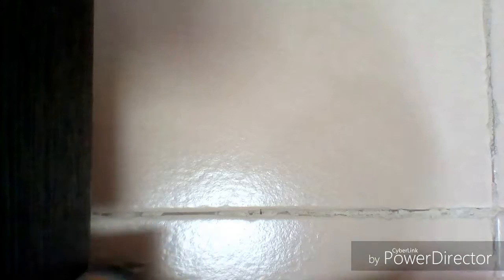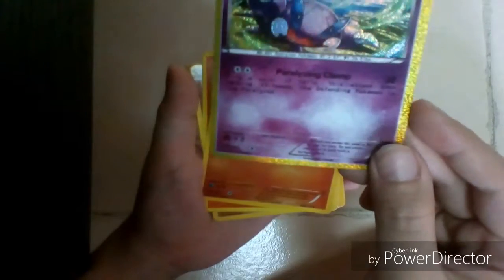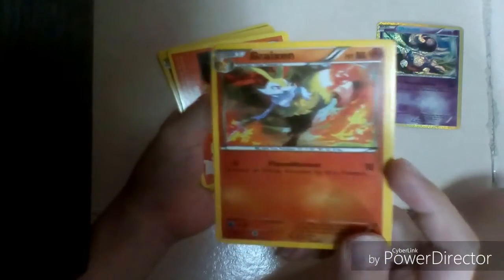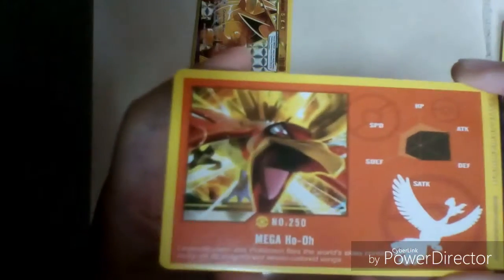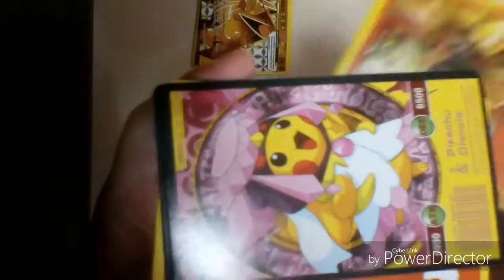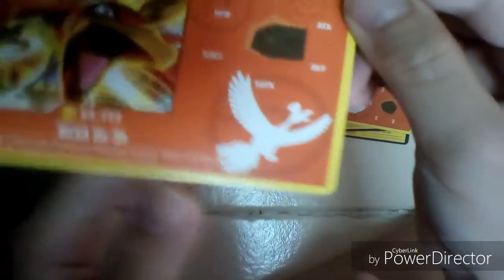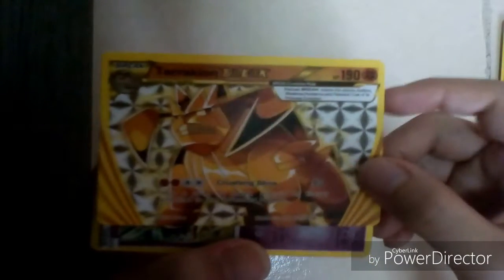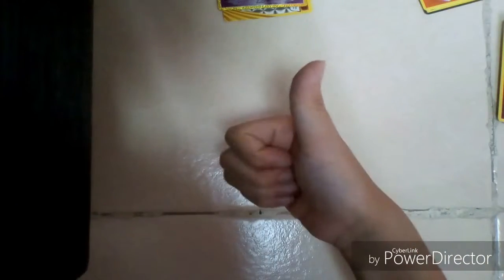POKEMON CARD OPENING!! (FIRST CARD IS HOLO)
We pulled a holo in our first card